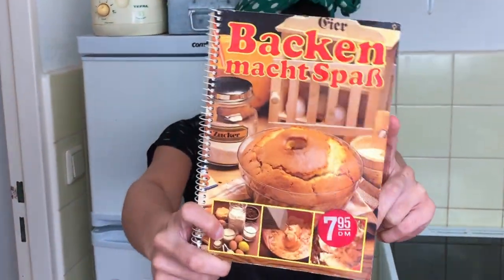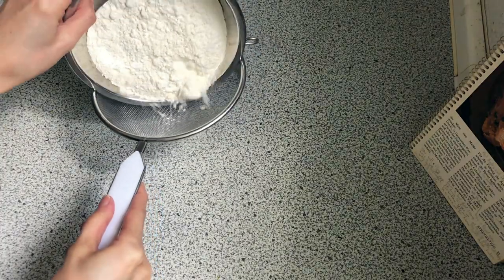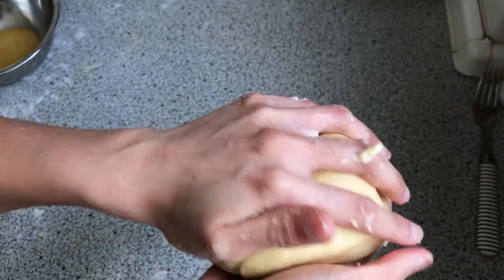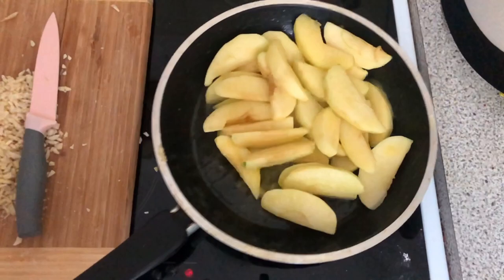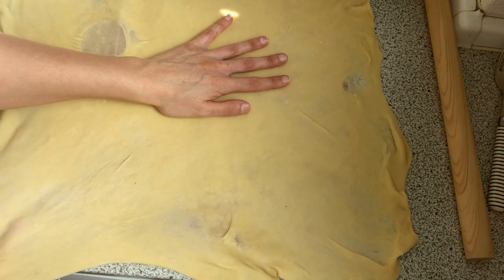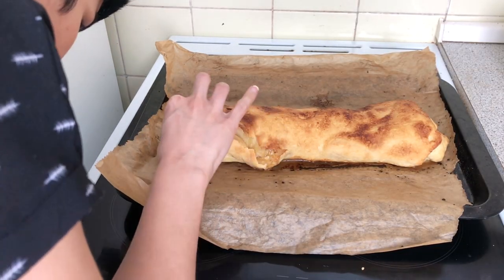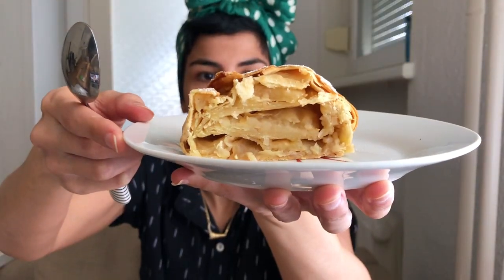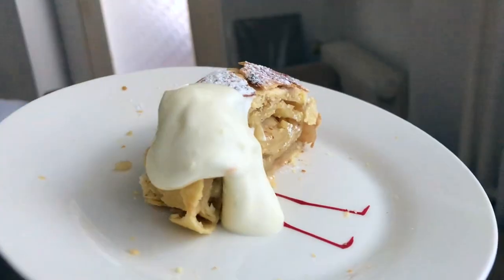Making APFELSTRUDEL FROM AN OLD GERMAN COOKBOOK || Baking Austrian Strudel || ShirEats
I tried following this Apfelstrudel recipe from the ’80s in GERMAN! I’m surprised it turned out edible even, haha
If you like this video please consider supporting my channel 🙏🏼🌷

I’M WORKING ON PERFECTING THE RECIPE, IT NEEDS A FEW MORE TWEEKS, THE SECOND IT’S UP I’D UPDATE A LINK HERE!

What’s your favourite  German dessert? Tell me about it in the comments below✨